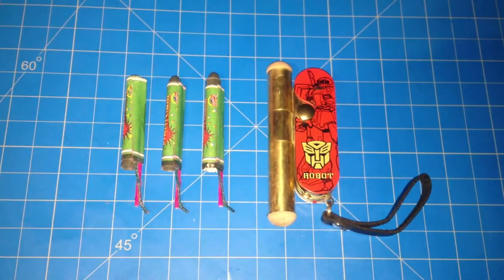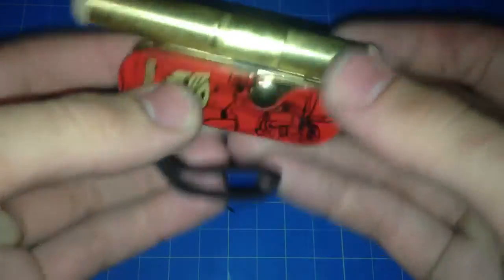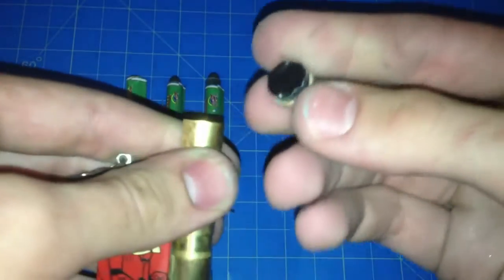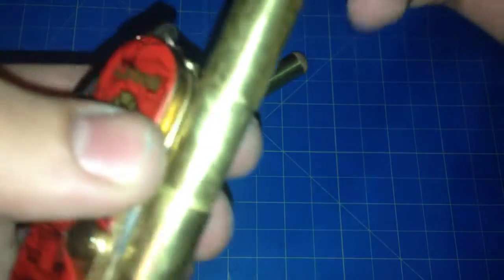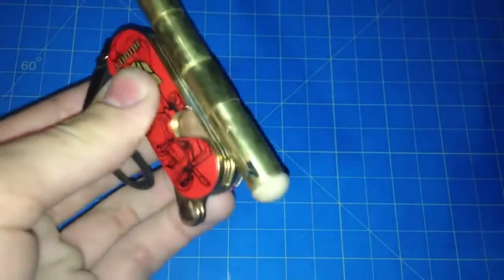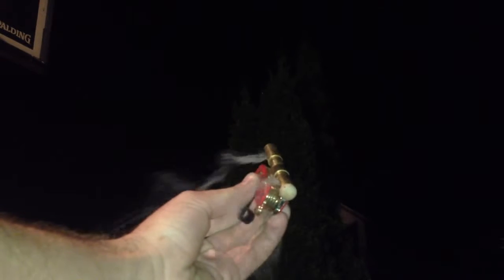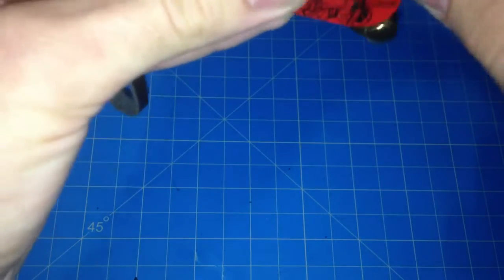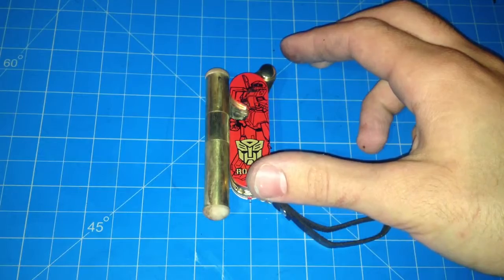$7 Mini Rocket Launcher Multitool